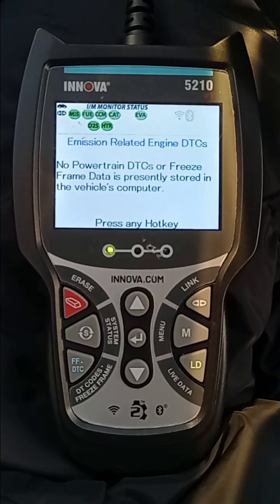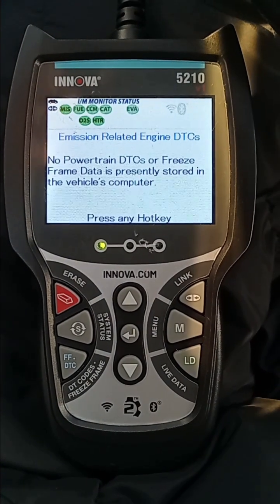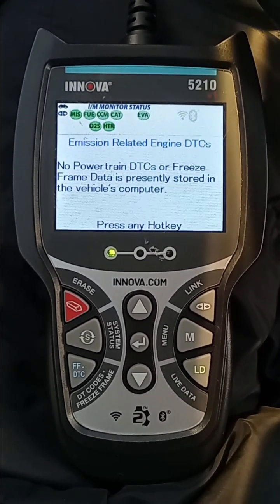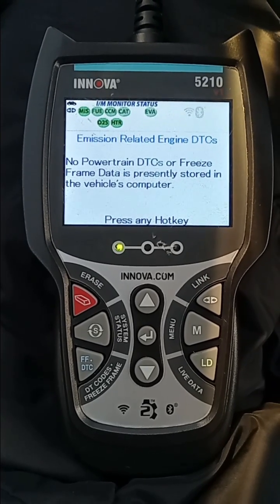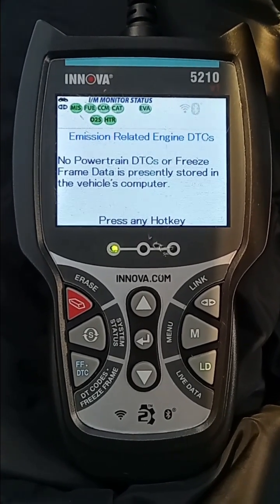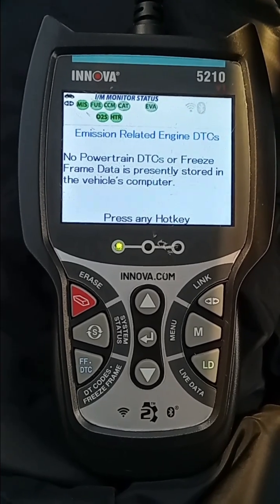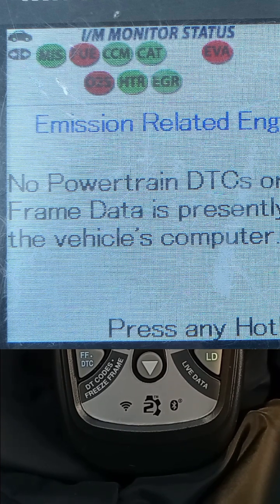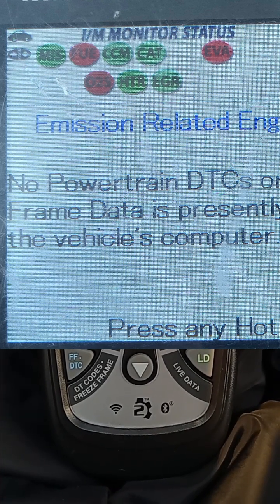How to Use a Scan Tool Part 1 Car Diagnostics Tutorial emissions smog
Welcome to Part 1 of my Scan Tool Tutorial Series! 🚗🔧
In this video, I’ll show you the basics of how to use an automotive scan tool — perfect for beginners, DIYers, or even technicians looking to refresh their skills. Whether you want to diagnose a check engine light, read live data, or learn about PIDs, this step-by-step guide will get you started.

👉 Don’t miss Part 2 coming soon where we’ll dive deeper into advanced functions!